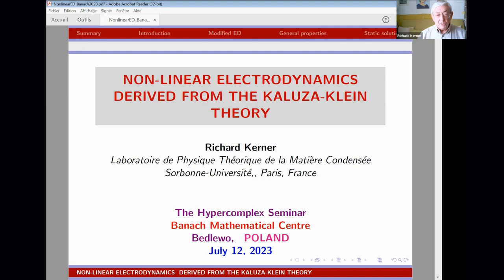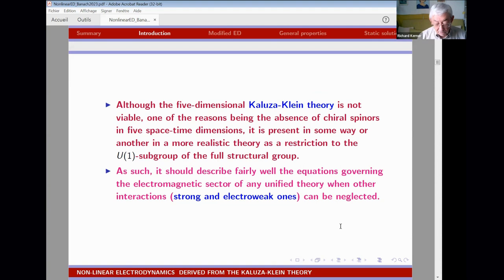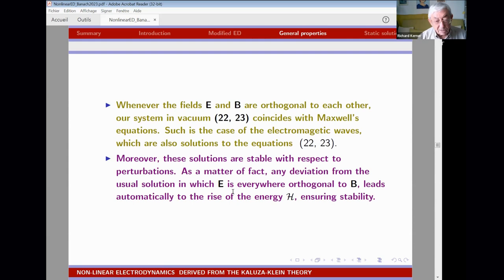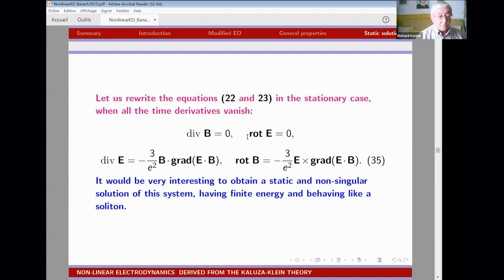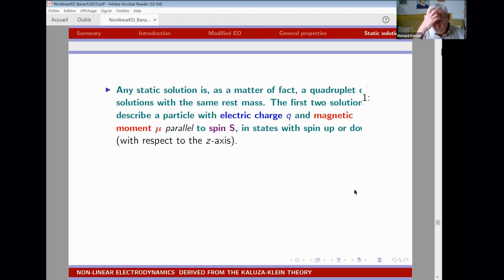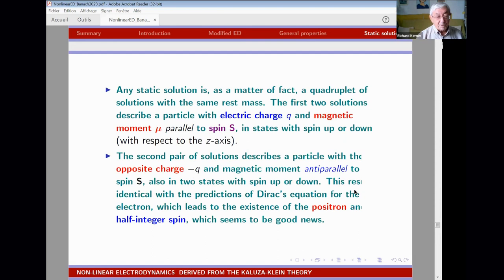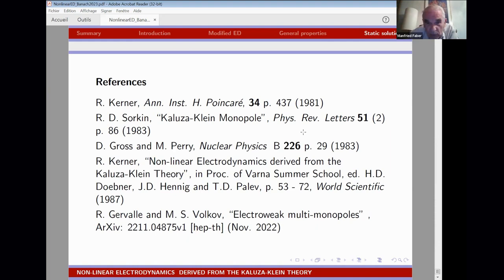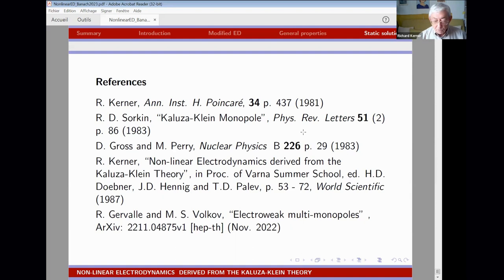Richard Kerner, Non-linear electrodynamics derived from the Kaluza-Klein 5-dimensional gravity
HyperComplex Seminar 2023, Session B1 (Physics: Ontology of Quantum Mechanics)
Abstract. The lagrangian of the Kaluza-Klein theory, in its simplest ve-dimensional version, should include not only the scalar curvature R, but also the quadratic Gauss-Bonnet invariant. The metric tensor of the ve-dimensional Kaluza-Klein space displays 15 degrees of freedom, includong the space-time metric (10 components), the electromagnetic 4-potential (4 components) and the scalar eld represented by the g55 component. We consider the case where only electromagnetic potential is present on the Minkowskian space-time, and in the absence of scalar eld.
General lagrangian is computed and the resulting non-linear equations which generalize Maxwell's system in a quite unique way are investigated A possibility of the existence of static solutions is presented, and the qualitative behaviour of such solutions as models for the electron is discussed.